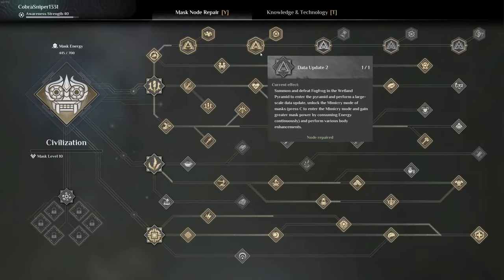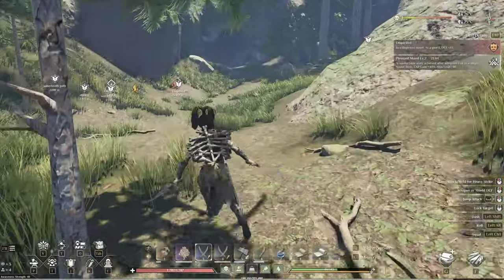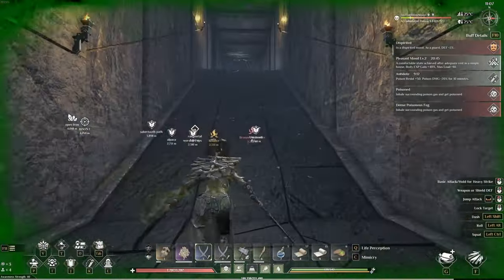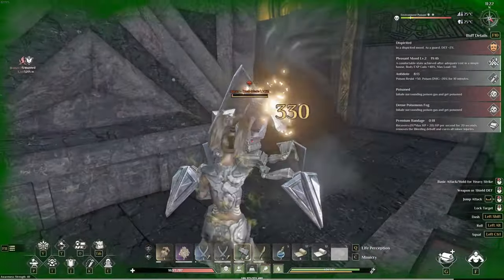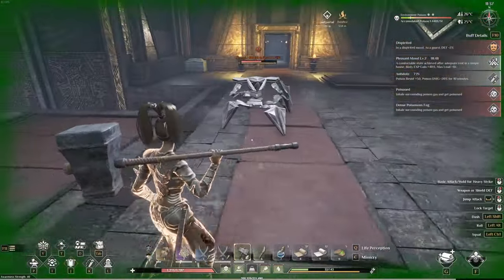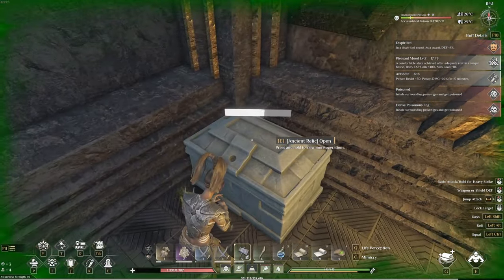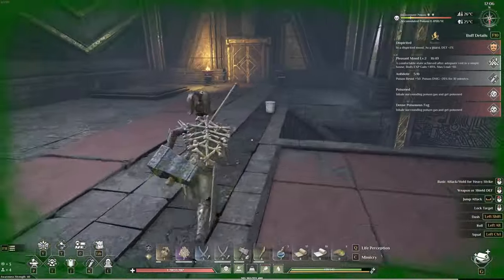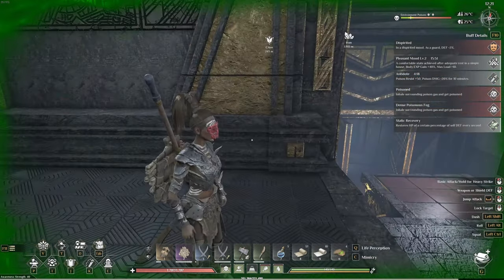Soulmask Where to Get Bloodstone!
- timestamps -
00:00 - Intro
00:45 - Map Location
1:25 - Cave Journey
5:05 - Obtaining Bloodstone